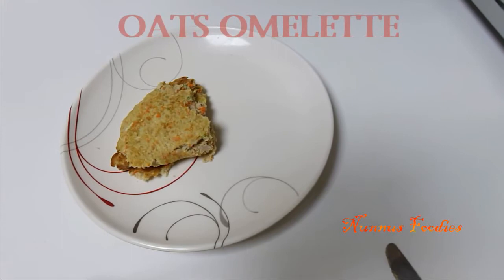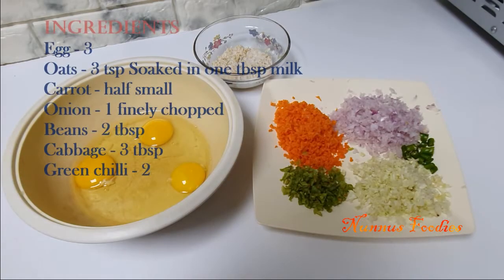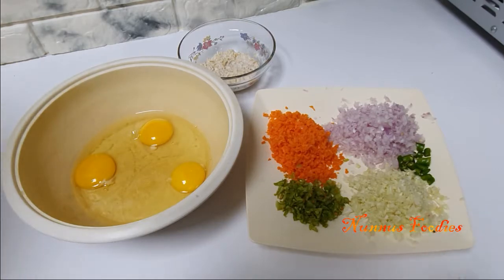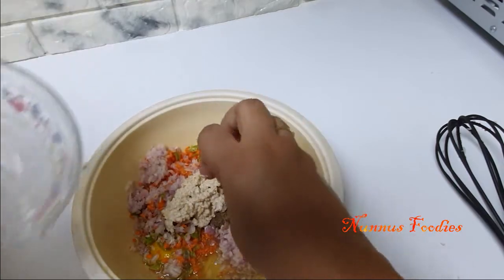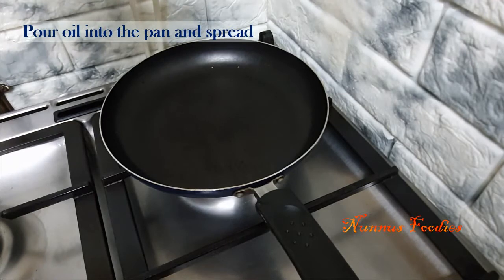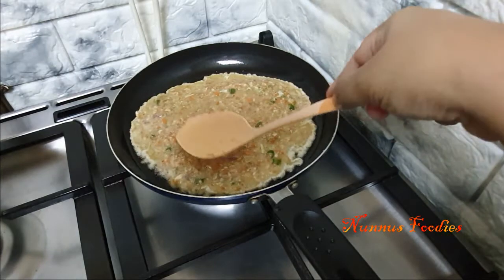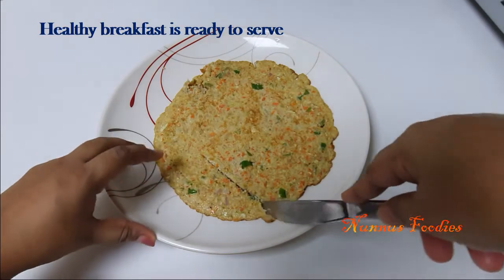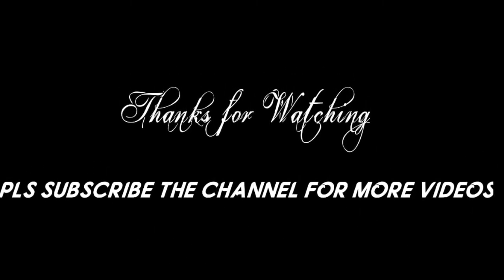Oats Omelette | Healthy Oats Recipe | Healthy Diet plan